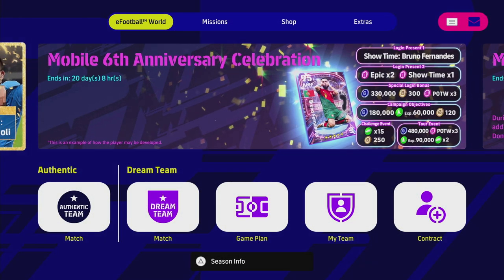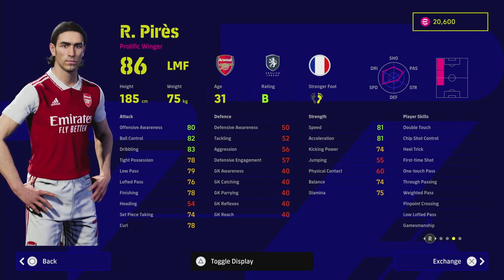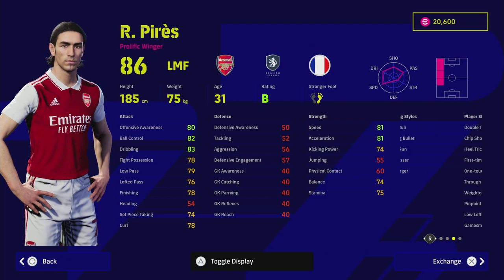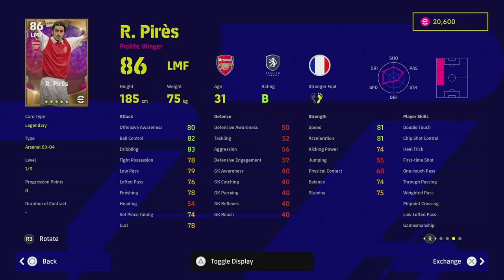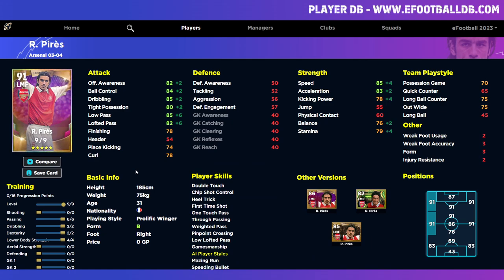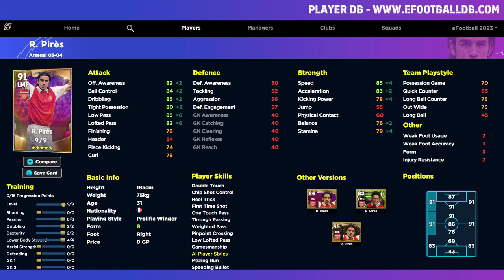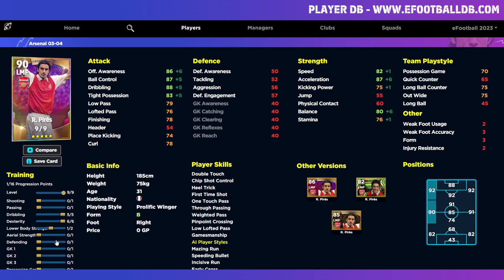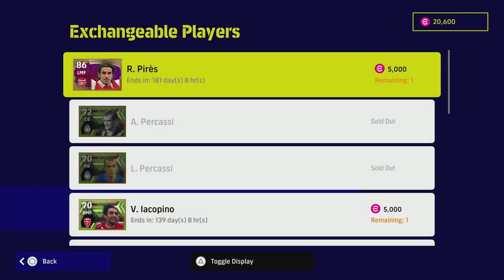eFootball 2023 | FREE PIRÉS - WORTH 5,000 POINTS?